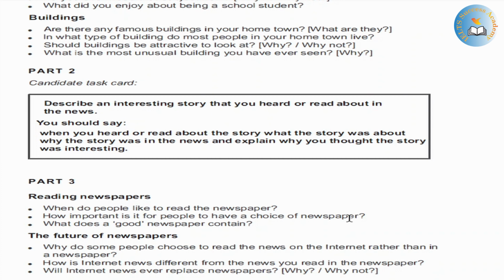IELTS Speaking Band 9- All that you need to know about the Speaking Test